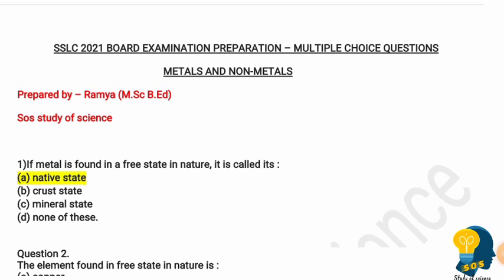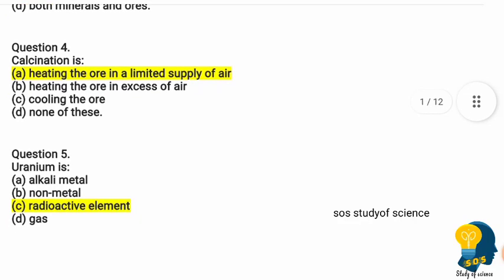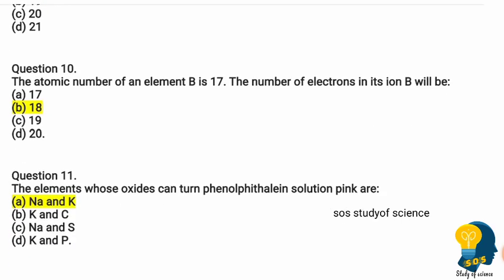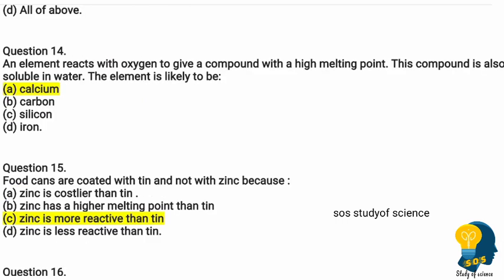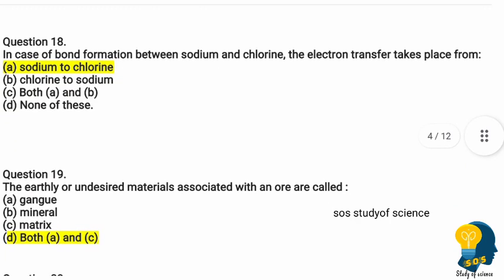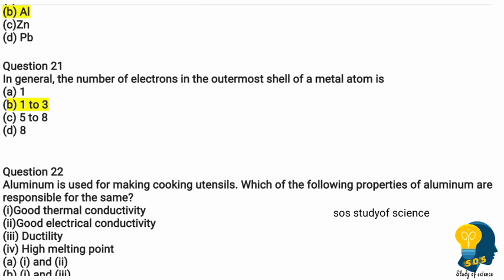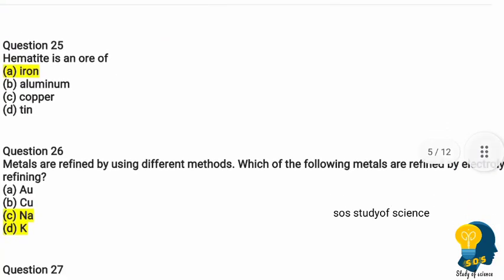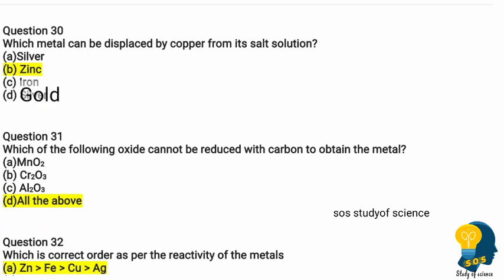SSLC 2021 - Science MCQ | Series 2